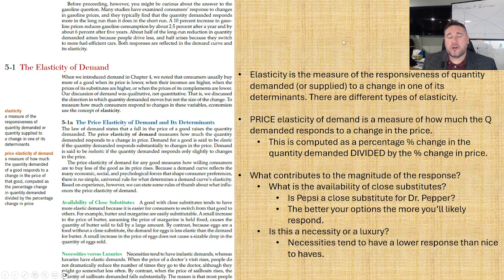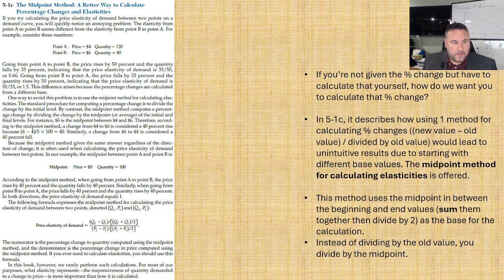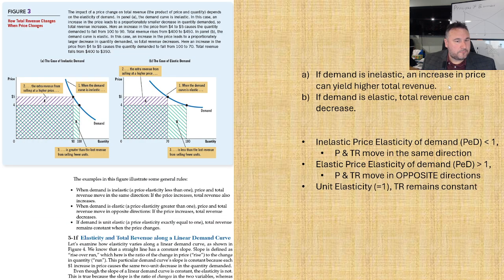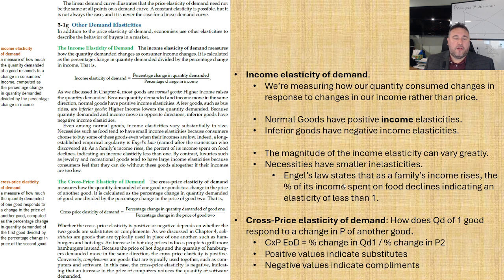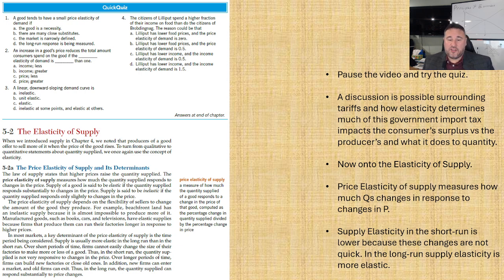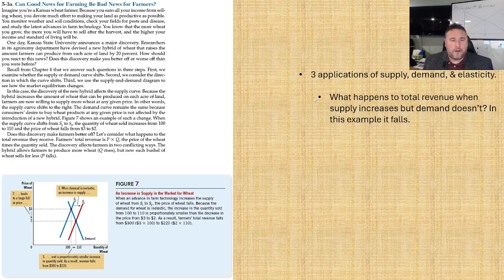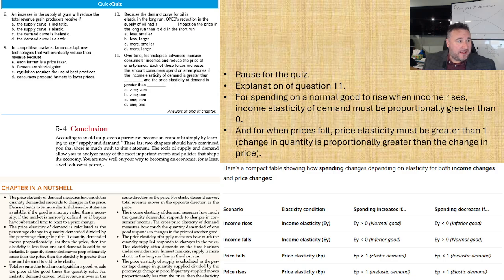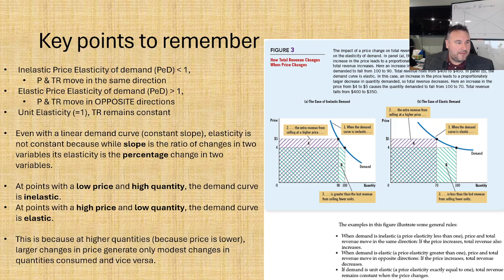Principles of Economics by N Gregory Mankiw (9th edition) Chapter 5 - Elasticity & its applications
Principles of Economics by N Gregory Mankiw (9th edition) Chapter 5 - Elasticity and its applications.

I talk about Elasticity
Price elasticity of demand
total revenue
income elasticity of demand
cross-price elasticity of demand
price elasticity of supply
midpoint method for percentage change in variables
Perfectly inelastic
Unit Elastic
Perfectly Elastic
Prisoner’s dilemma
Direct effects
Indirect effects
Microeconomics
Macroeconomics
Behavioral Economics
Tariffs
Peruvian taxes